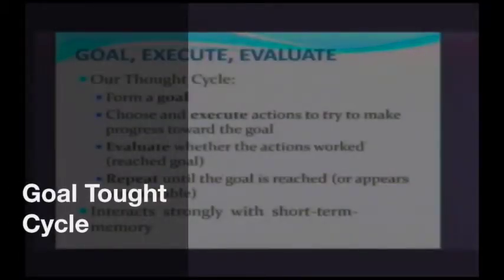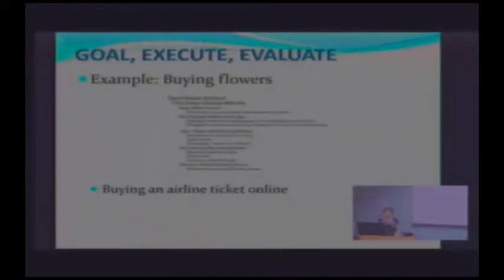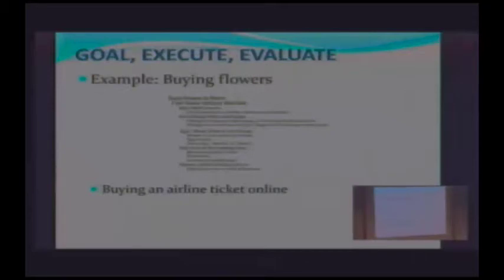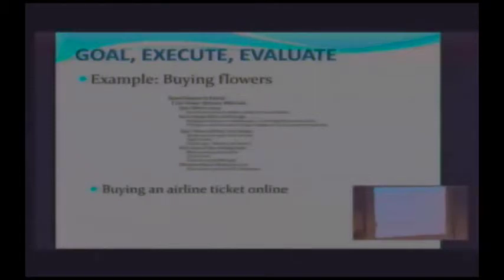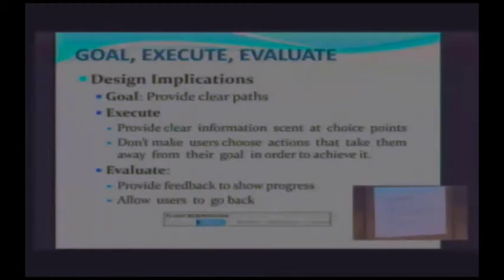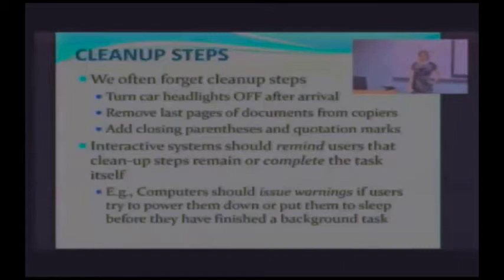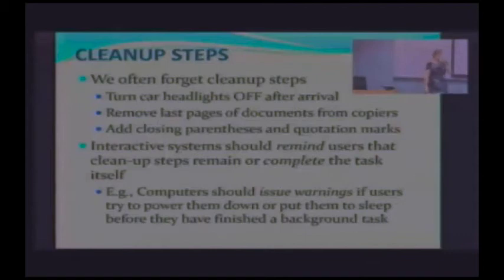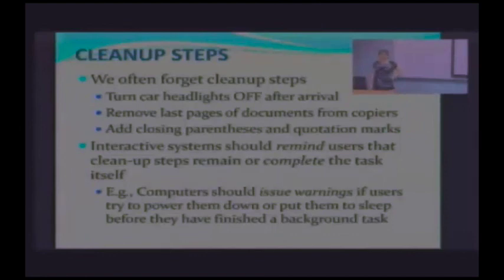Goal Tought Cycle